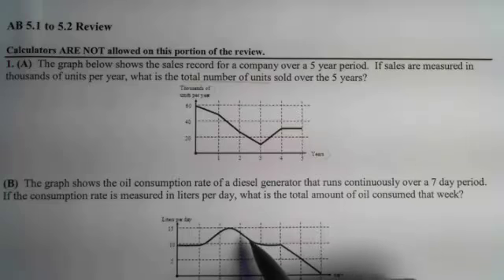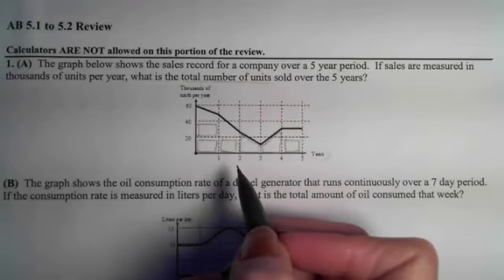5.01_to_5.02_review_#01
5.01_to_5.02_review_#01